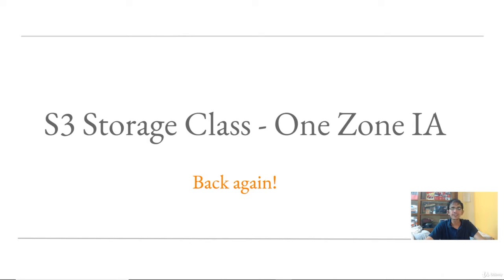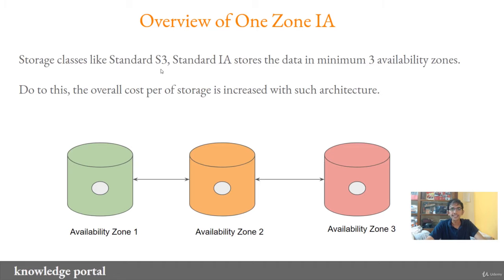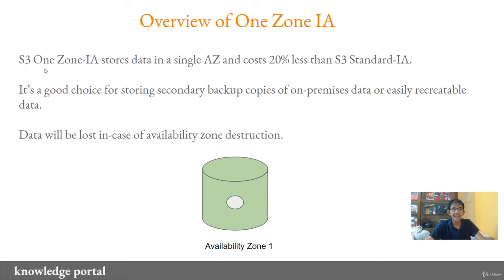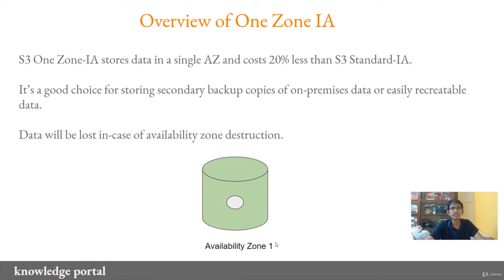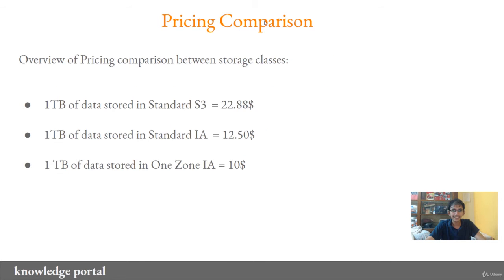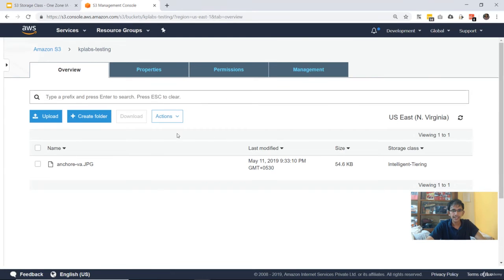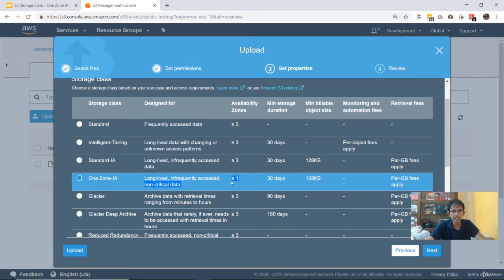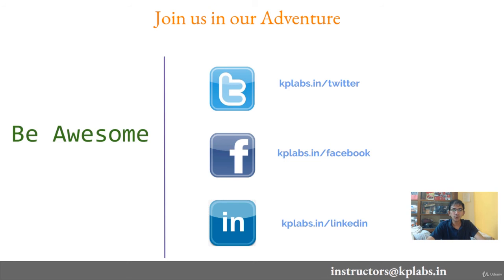AWS Cloud Practitioner Certification Course 32. New S3 Storage Class - One Zone-IA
32. New S3 Storage Class - One Zone-IA